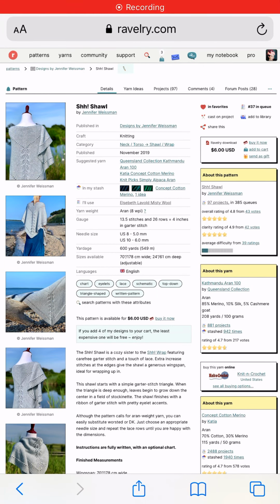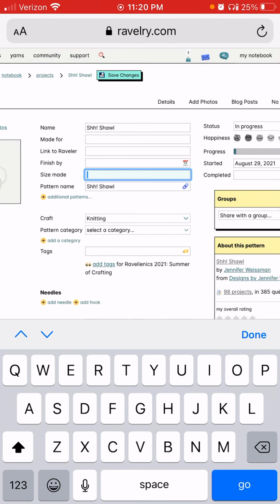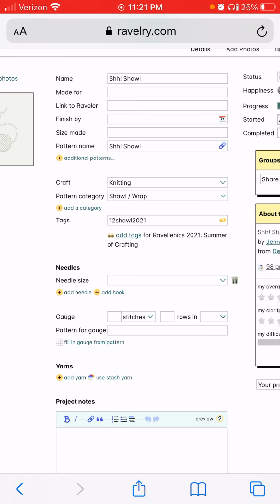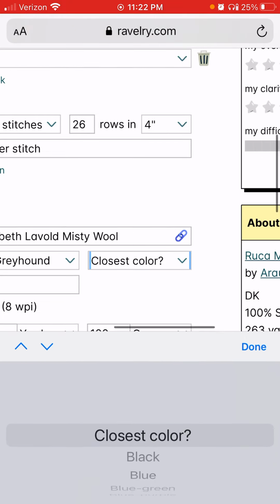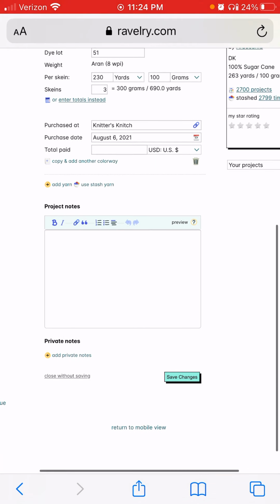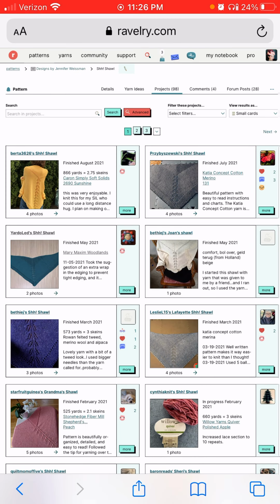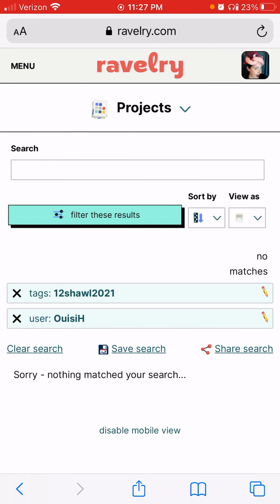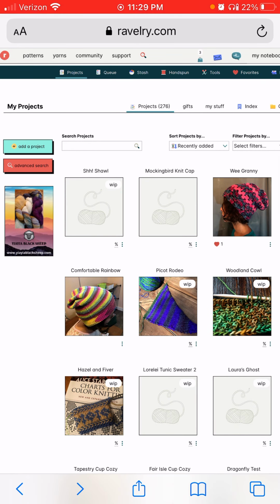Documentation Workshop: Ravelry Project Pages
How to set up a Ravelry project page to log your projects.